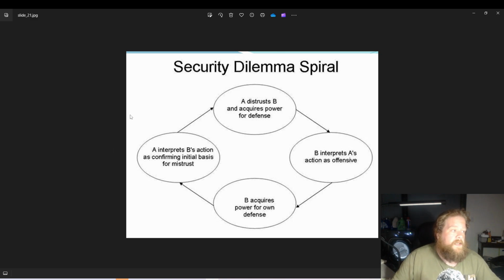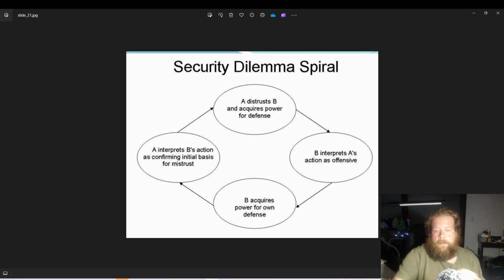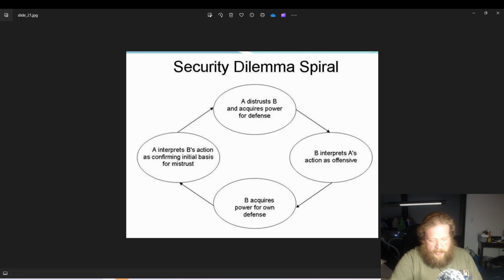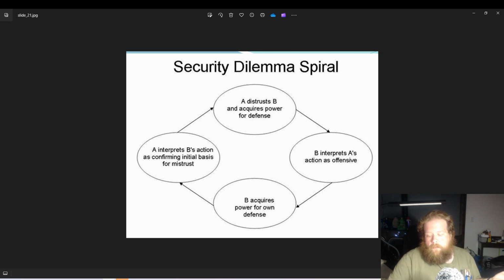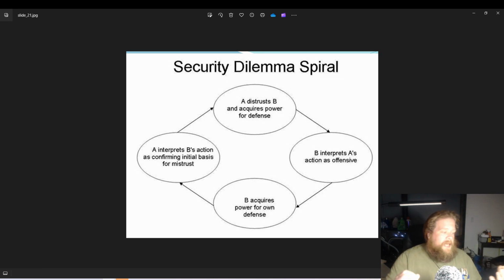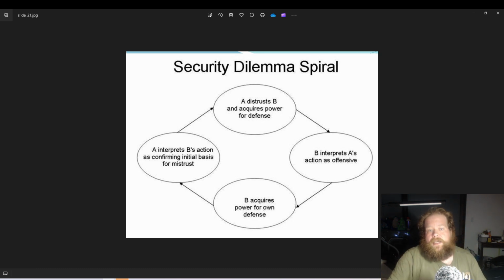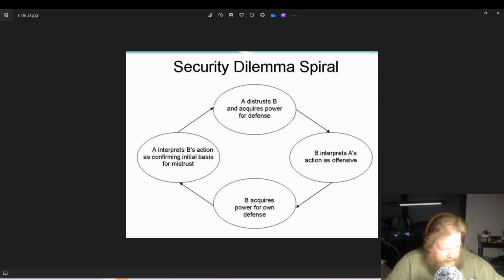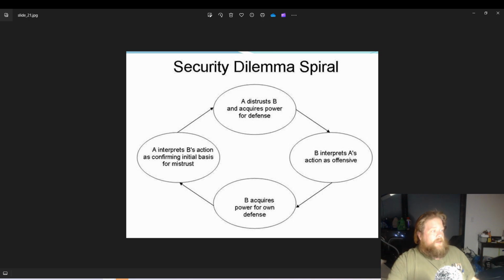Rogue Insights: The Security Dilemma Explored – Ukraine, Israel, and Global Tensions Analyzed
In this episode, we dive deep into the concept of the security dilemma, a fundamental theory in international relations. We explore how efforts by states to increase their own security often trigger fear and countermeasures from other states, escalating tensions and sometimes leading to conflict. Using the ongoing war in Ukraine and the recent Israel-Hamas conflict as case studies, we illustrate how the security dilemma unfolds in real-world scenarios, shaping geopolitical dynamics and impacting global security.

We examine key aspects of the theory, including the offense-defense balance and the role of perceptions, while connecting these ideas to recent developments. For Ukraine, the war with Russia illustrates how NATO’s expansion and military aid to Kyiv have been perceived as threats by Moscow, leading to escalating hostilities. In the Middle East, Israel’s military actions against Hamas after the October 2023 attacks have drawn in other regional actors, increasing the risk of wider conflict.

To better understand the underlying dynamics of these conflicts, we recommend the following books:

"The Tragedy of Great Power Politics" by John Mearsheimer – Explains how the pursuit of power among states creates inevitable conflicts rooted in the security dilemma.
"The Security Dilemma: Fear, Cooperation, and Trust in World Politics" by Ken Booth and Nicholas Wheeler – Offers a comprehensive exploration of the theory, emphasizing the role of fear and mistrust in shaping international relations.
"War and Peace in the Middle East: A Critique of American Policy" by Avi Shlaim – Analyzes how U.S. foreign policy influences regional security dynamics and the complexities of the Middle East.